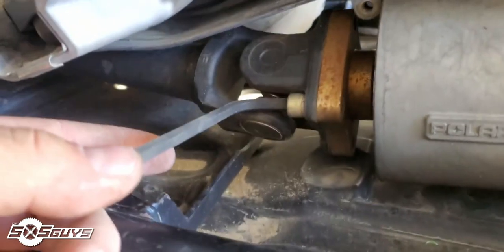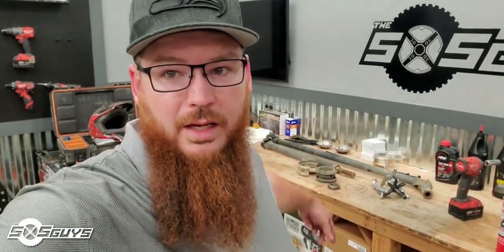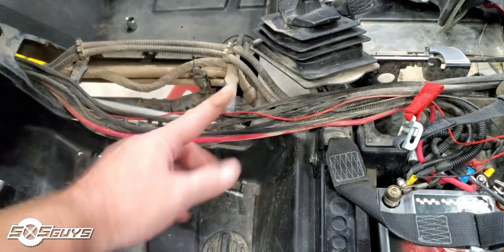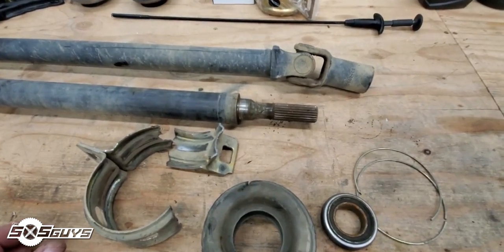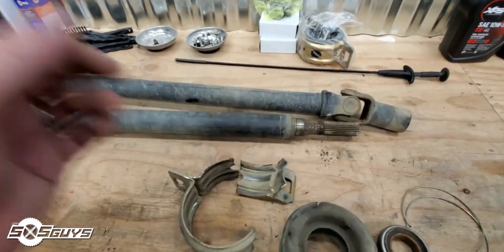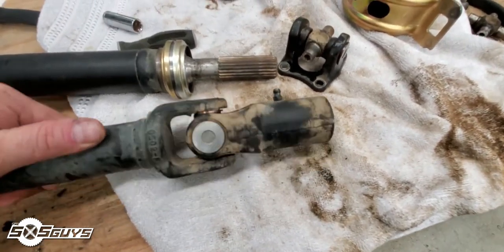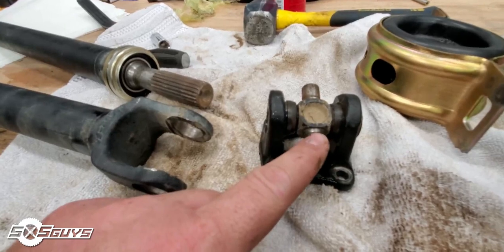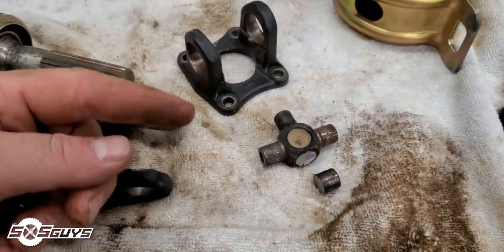Polaris RZR XP Turbo Driveline Repair | The SXS Guys Vlog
In this vlog, Big Z takes on the infamous 2016 Polaris RZR XP Turbo driveshaft! The carrier bearing is shot, the needle bearings in the joints are shot and one of the bearing caps blew out on our Washington BDR trip! Hopefully, we'll save you some gray hair!